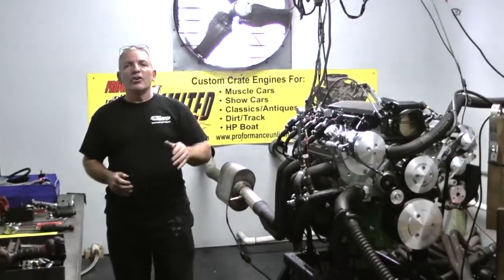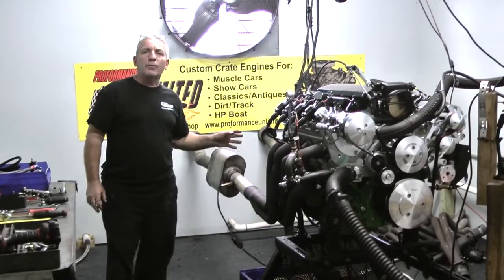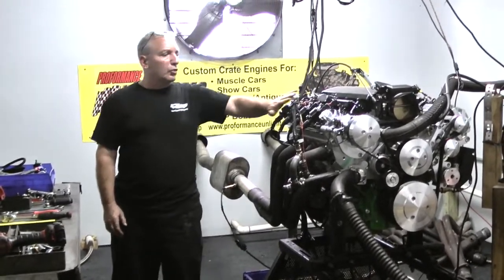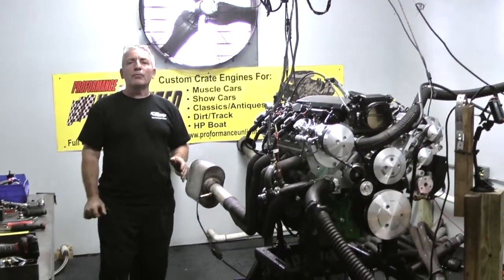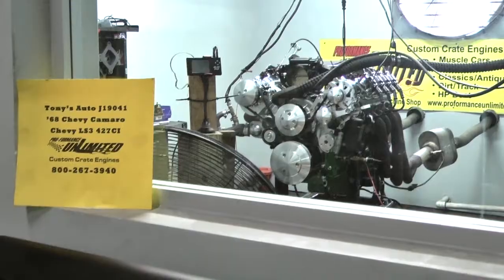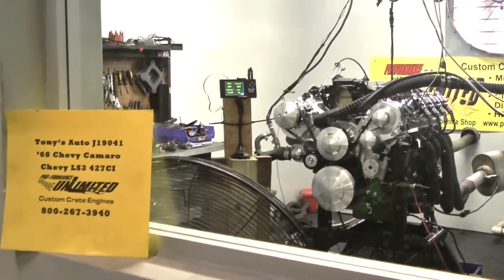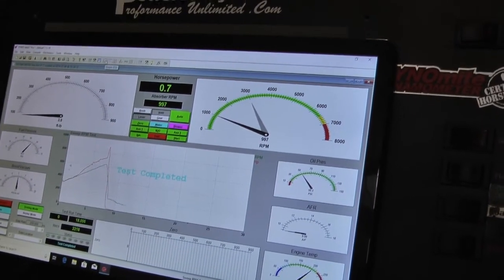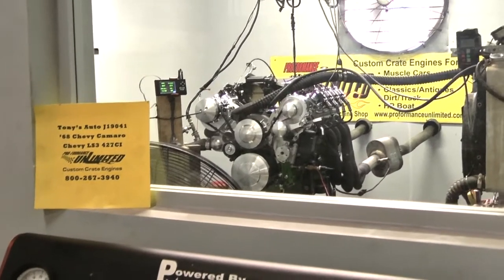LS3 427CI FiTech Fuel Injected Crate Engine By Proformance Unlimited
Custom built LS3 427CI crate engine to be installed into a Chevy Camaro.  Where new school performance meets old school looks. We have developed a complete line of fuel injected and carbureted LS based power plants to fit almost everyone’s needs. If you don’t see something you want give us a call and we will design it for you.